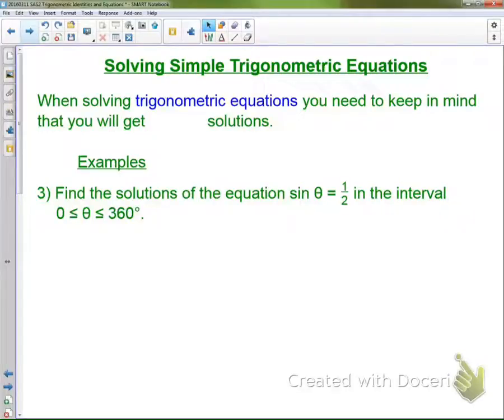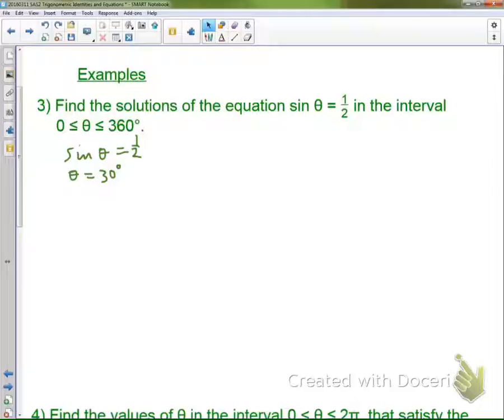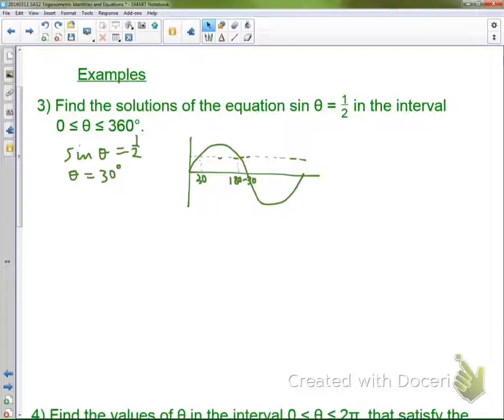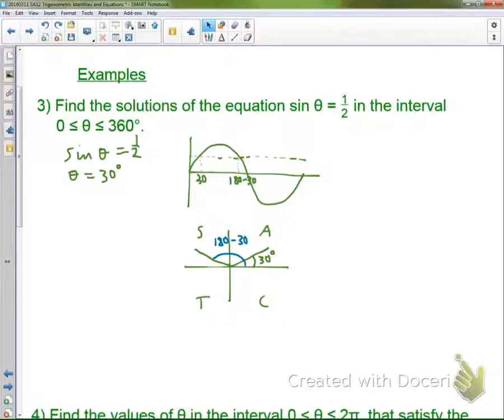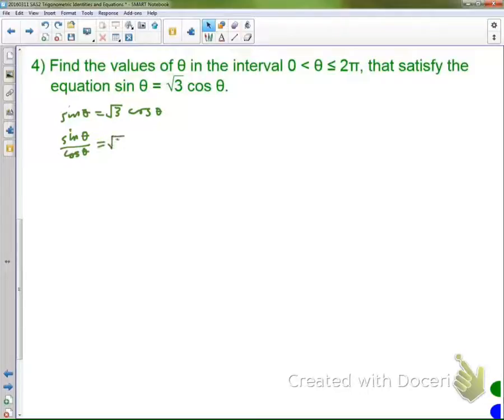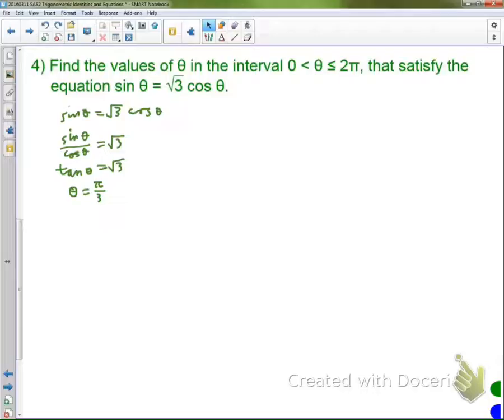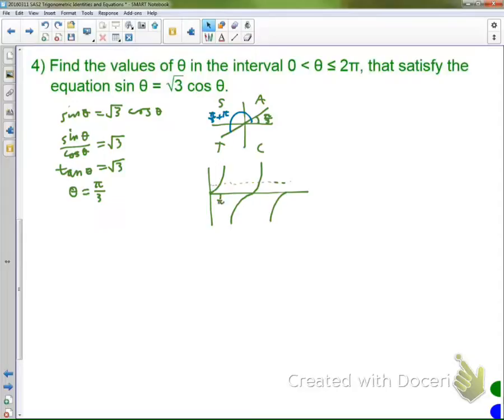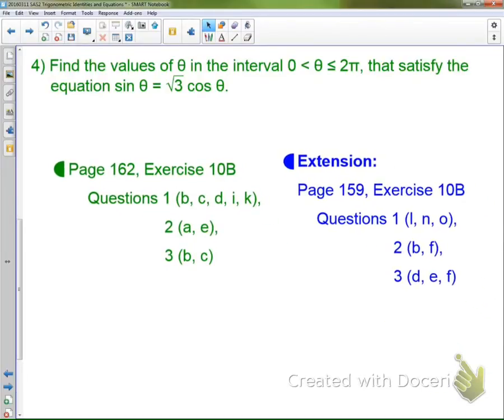Edexcel C2 10.2